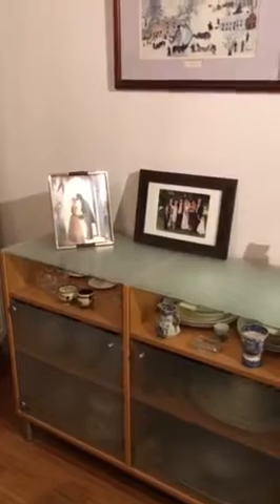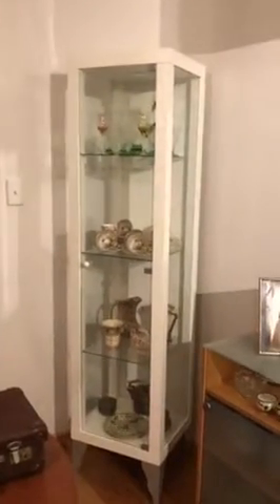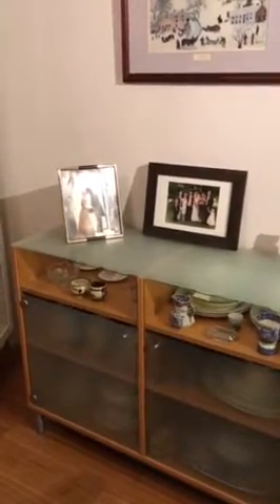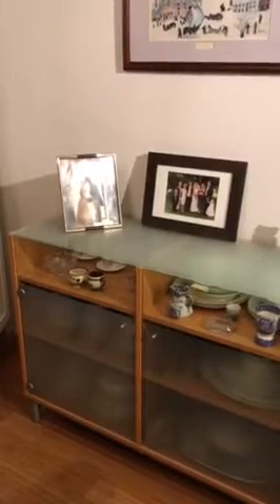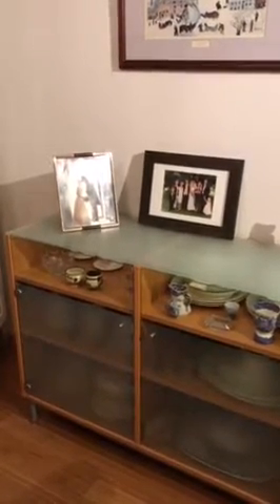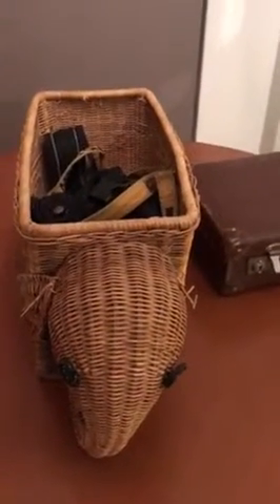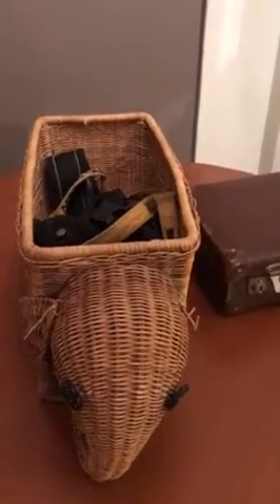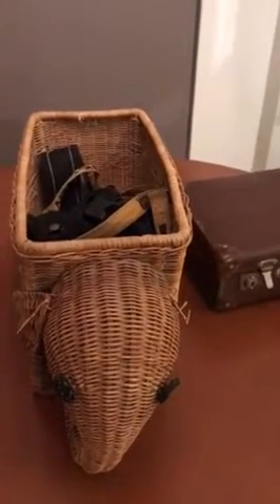Strategies to help manage memorabilia - The Organising School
Strategies to help manage memorabilia.

Organising your home can be simple, fast, and fun.  Learn the secrets and solutions the professionals use to keep their homes and lives flowing smoothly.

Sara Hall is a Professional Organiser and over the past 8 years has helped hundreds of families and professionals take control of their hectic live through media features, live events & workshops, one-on-one support, and video training programs.

For more tips on getting your life more organised, visit us on Facebook

Or sign up for our free video series and receive 7 days worth of tips to get more organised